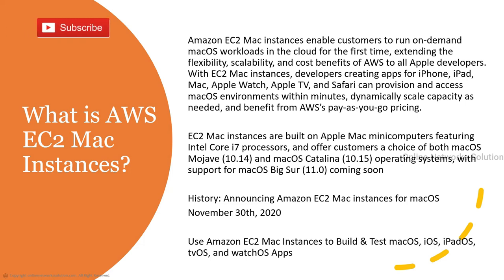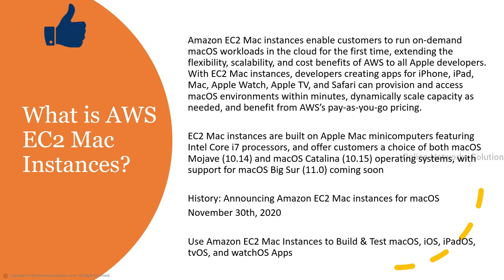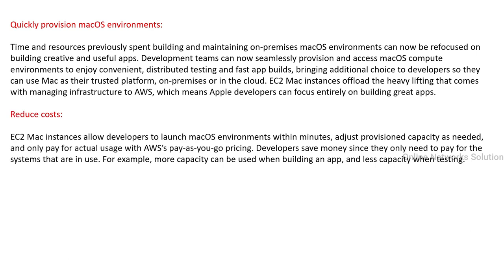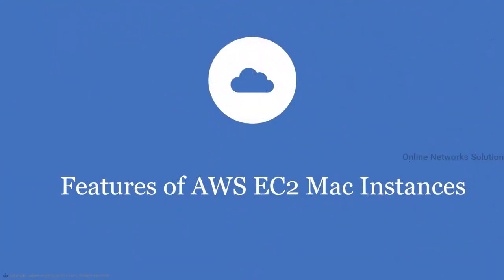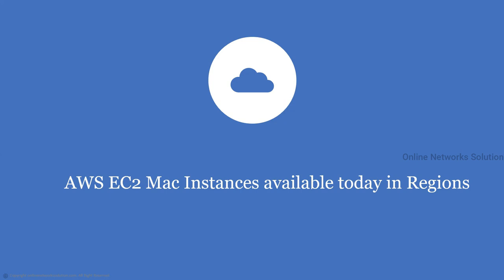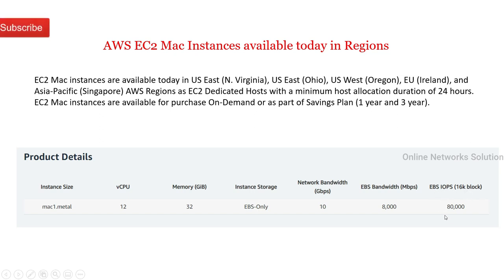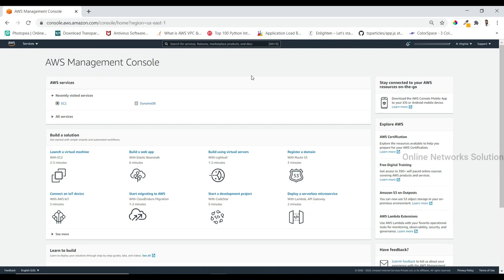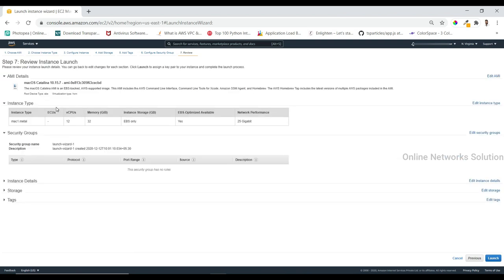AWS EC2 Mac instance in English | AWS Tutorial | Amazon Web Service